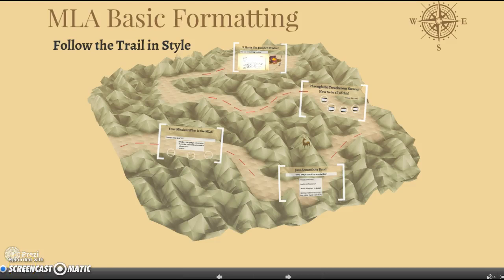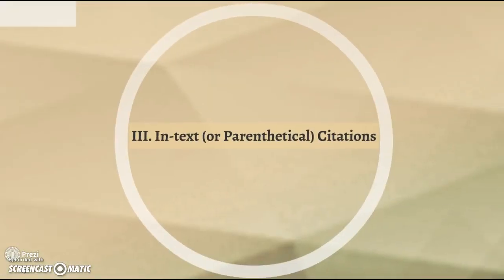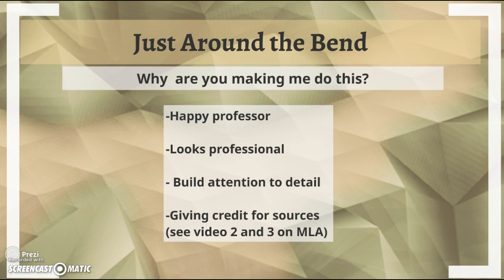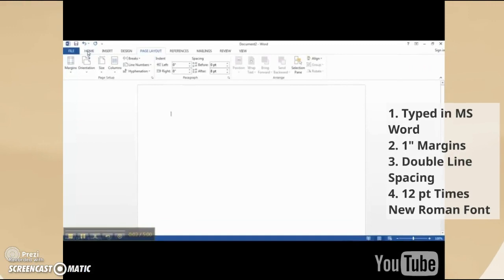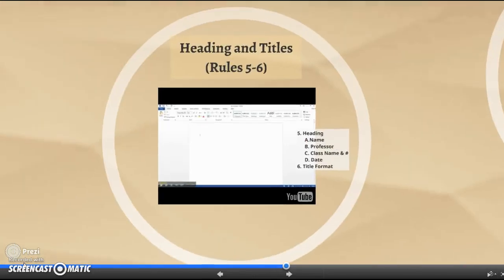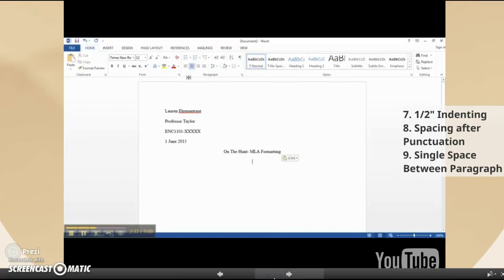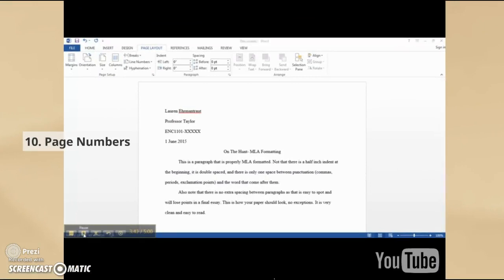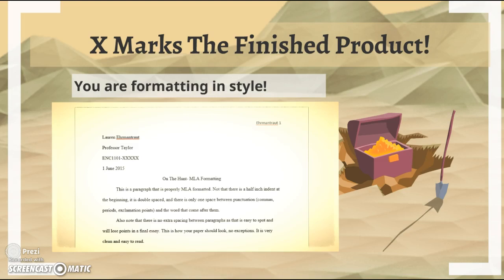Treasure Hunting For MLA 1101/1102